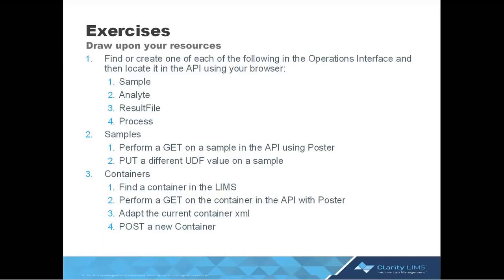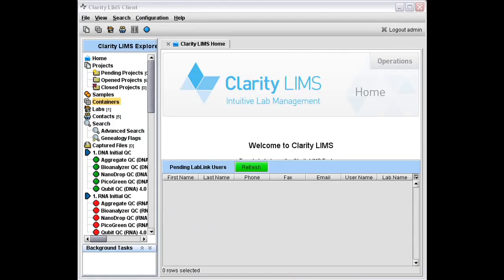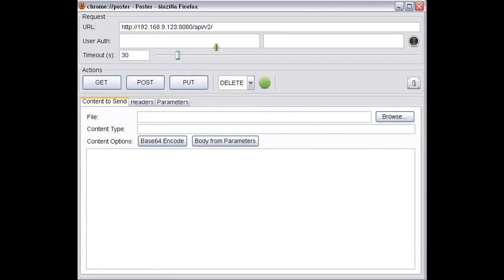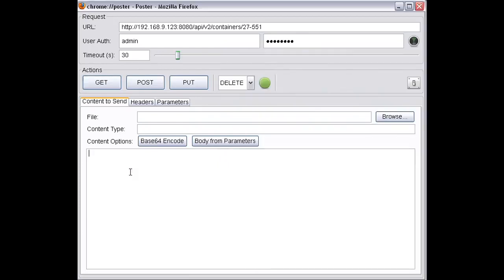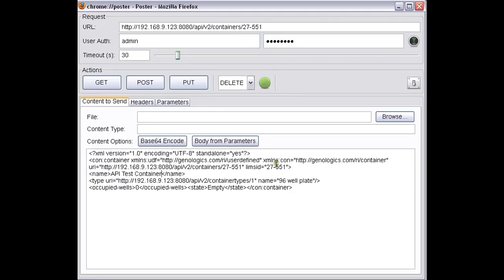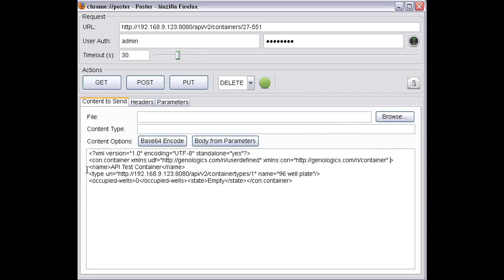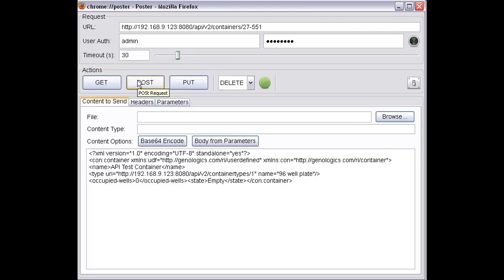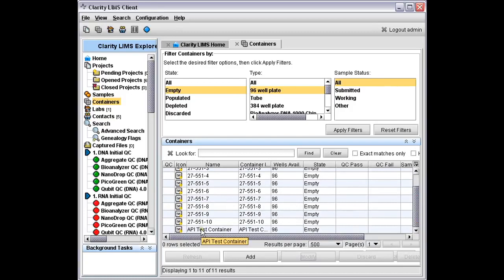BaseSpace™ Clarity LIMS API Training Module 2 -Exercises Part 3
In this exercise video, you will learn how to create an object via the BaseSpace™ Clarity LIMS API.